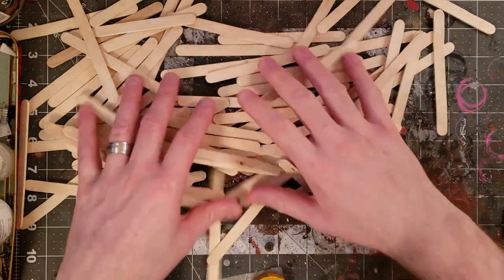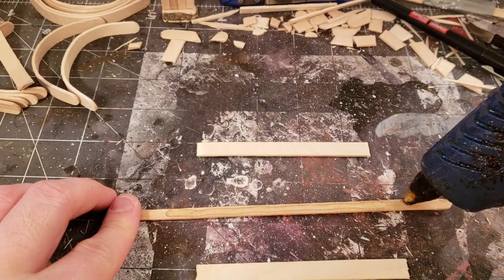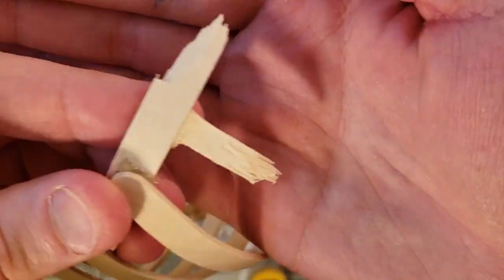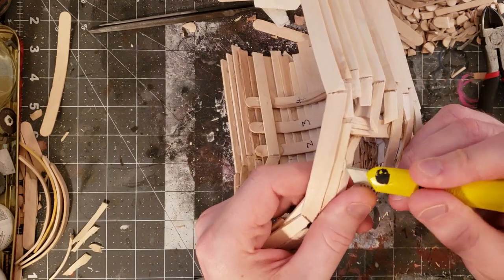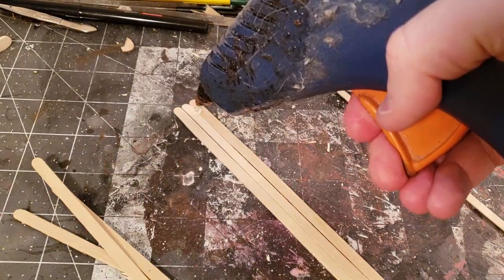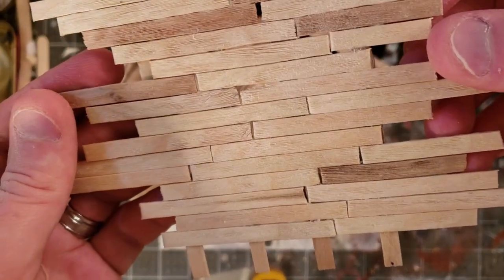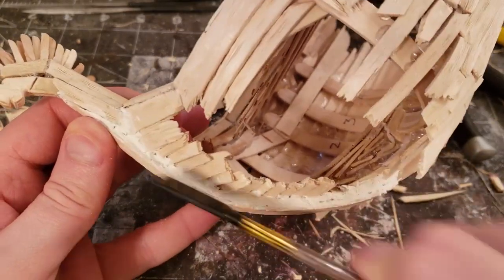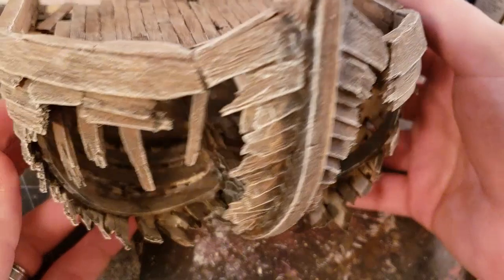Shipwreck Terrain for Dungeons & Dragons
Ahoy!

Shipwreck terrain piece for tabletop gaming made from popsicle sticks and popsicle stick-adjacent material.

My apologies to any shipwrights, boatswains, history buffs, or pirates. I don't know how a ship is actually built. Also, I can't always correctly pronounce "timbers."

Need hot glue sticks? (a.k.a pine tar for your hull)